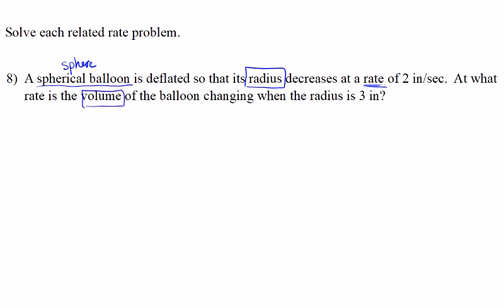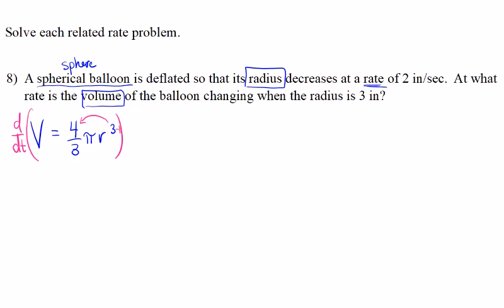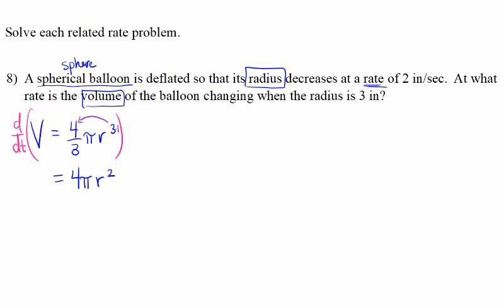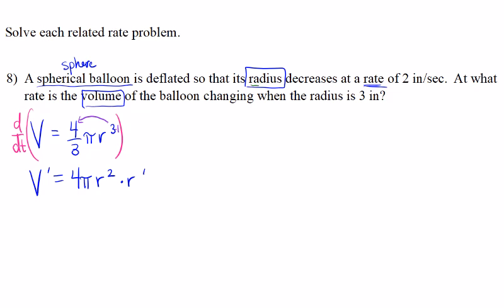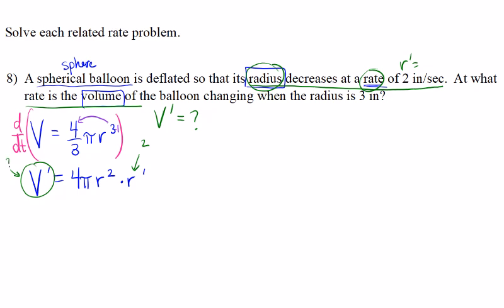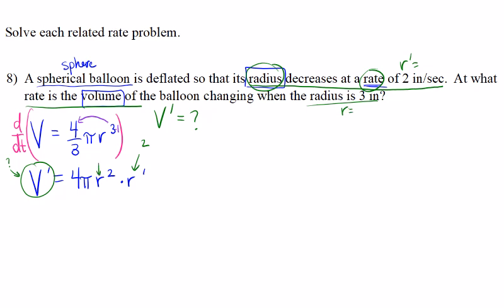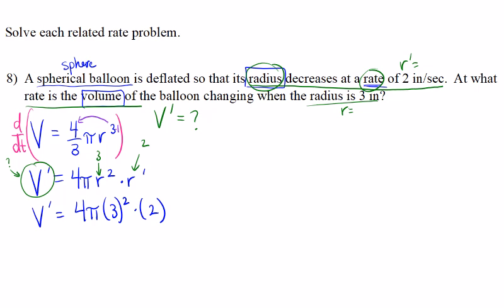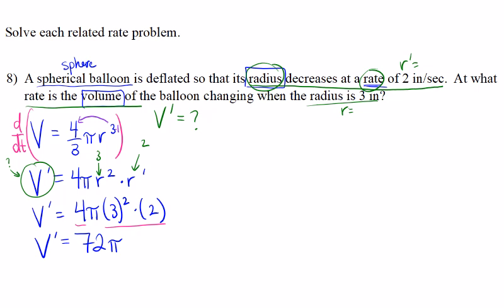AC - Practice Test 5 - Spring '25 - #8